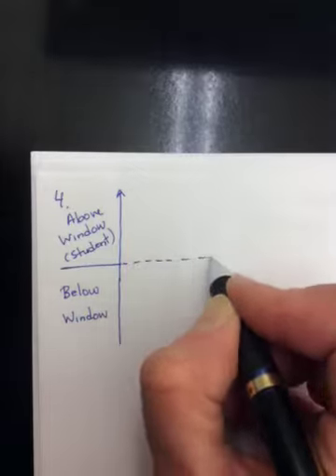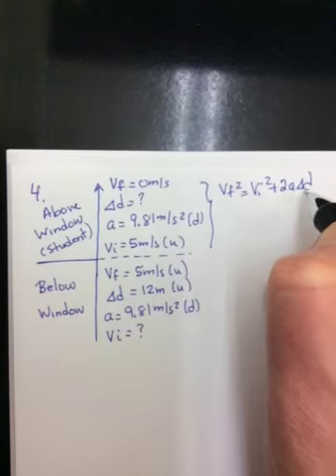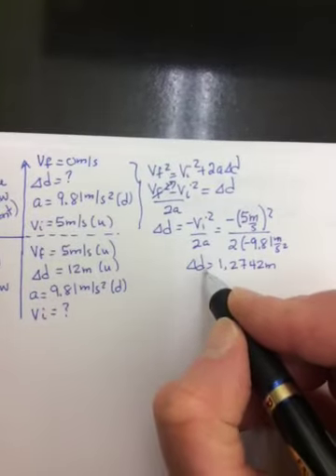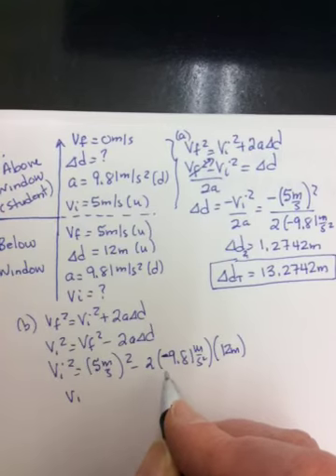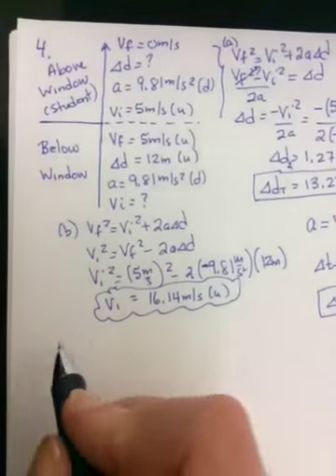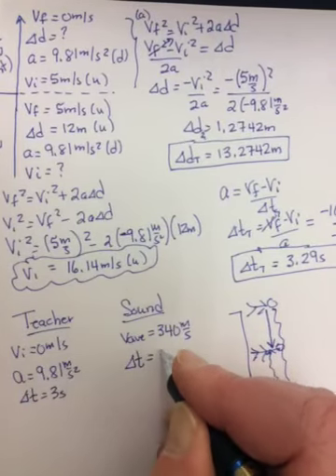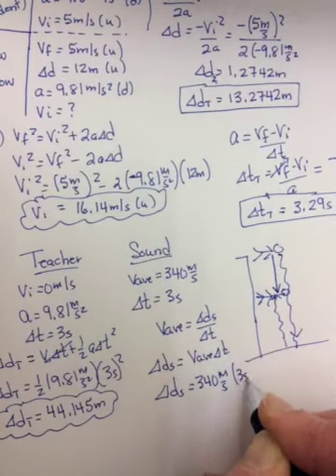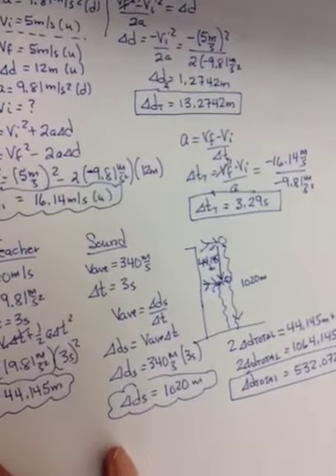Physics 11 Okay So Maybe a Few More Kinematics Questions... # 4 & 5